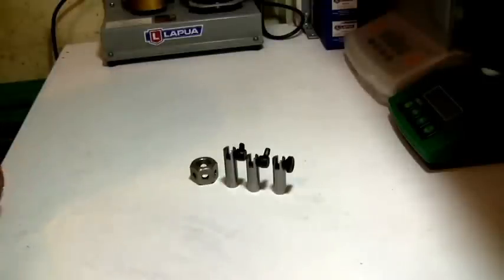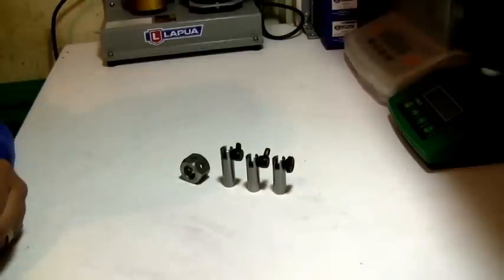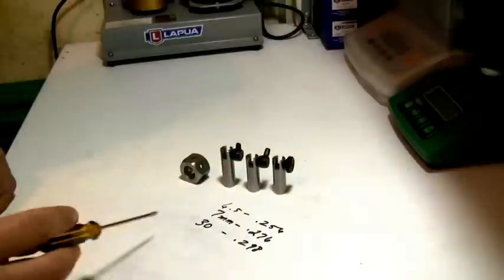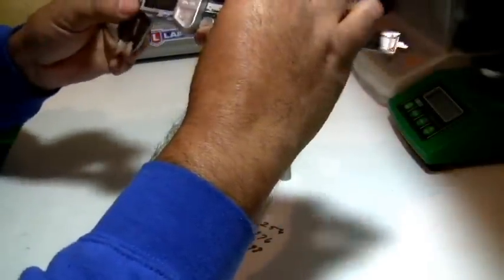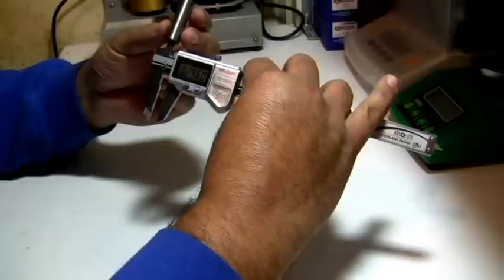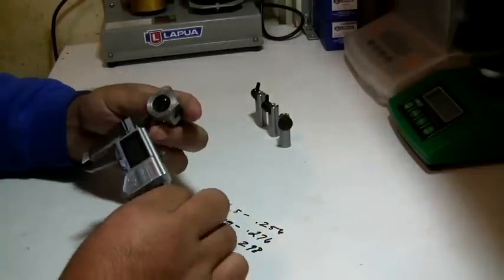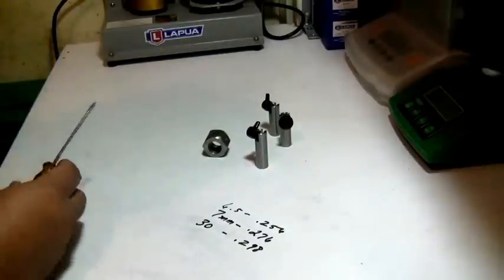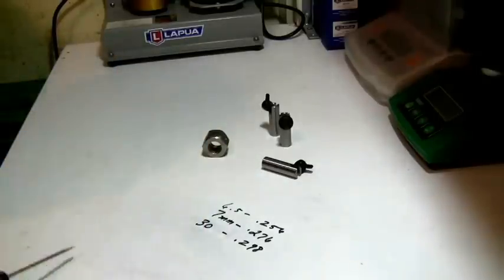Precision Reloading #2: Ogive Comparators tools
In this video I show the difference between the Sinclair Hex nut ogive comparator and the Bob Green caliper tool.  As you can see, some of the holes in the Sinclair Hex nut tool are the incorrect size.  As the video shows, the bore diameter of the Bob Green caliper tool matches the bores perfectly of the rifle barrels manufactured by Brux barrels.  Krieger barrels and Bartlein barrels have similar bore diameters, so the tools will work well with those barrels as well.
In a later video episode, I will show you how to make a caliper ogive comparator tool in the lathe and milling machine.  I will turn it in the lathe, face it, center drill it, drill it, bore it, and finally ream it.  I then will take it to the milling machine and mill the slot for the calipers as well as drill and tap the set screw.